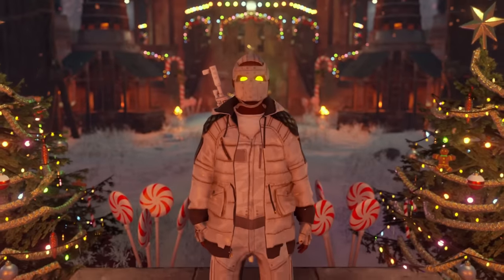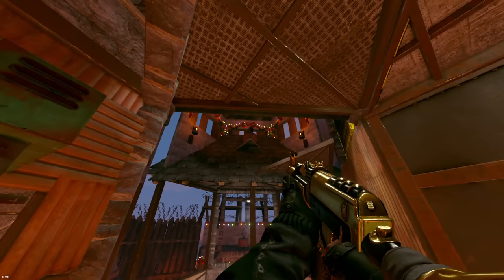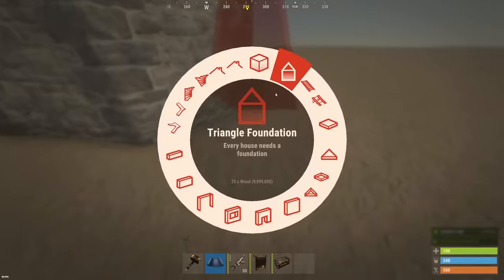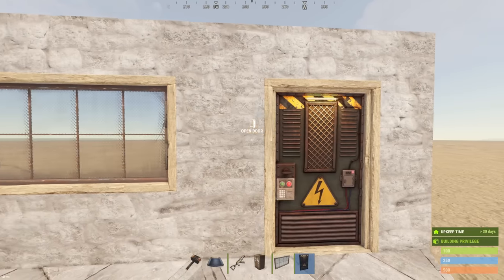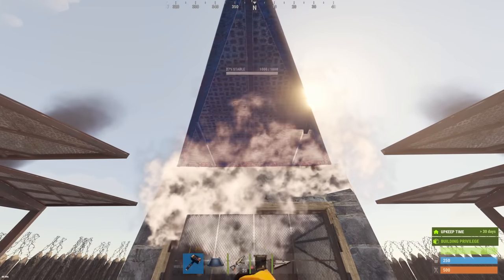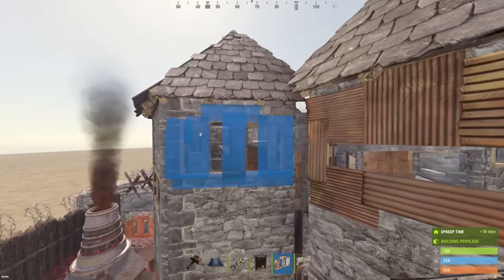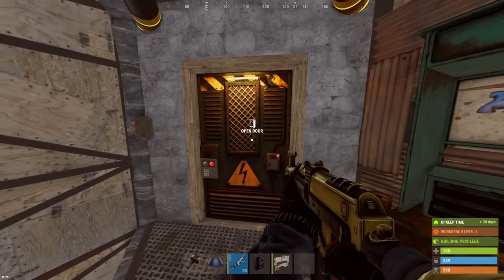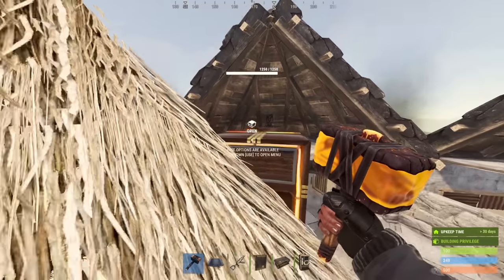The Duo's Den - COZY & DEFENDABLE Solo-Duo Base Rust 2023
The Duo's Den is a strong and defendable solo-duo base. It features a cheap to build starter that easily expands into a full main base. It also has "breakaway peeks" that make the base more defendable the more it gets raided.

📢 Huge shoutout to everybody who helped with the Christmas Village this year: Spaceman Sookie, Tact1cal_Toaster, Afinity, CEEG, Clappy, Disfigure, Kai, Local Pints, Lone, Nine, QueenWest, Spinky, Spork, WalkerV2.

Builder's Sanctuary Code: P5BW1I

Total Cost & Upkeep WITH deployables:
- Stone: 45k - 7k
- Metal: 39k - 7.3k
- HQM: 375 - 66

Timestamps:
0:00 - 0:58 Intro
0:58 - 1:12 Build Cost & Footprint
1:12 - 4:47 Base Tour
4:47 - 6:45 The Starter
6:45 - 8:22 Upgrading & Expanding
8:22 - 11:08 External TCs & Compound
11:08 - 12:03 Upgrading The Starter
12:03 - 16:43 Shooting Floor
16:43 - 17:54 Bedroom Floor
17:54 - 20:22 Main Living Floor & Honeycomb
20:22 - 21:51 Electricity & Traps
21:51 - 22:20 15 Rocket Bunker
22:20 - 24:17 Christmas Village & Outro